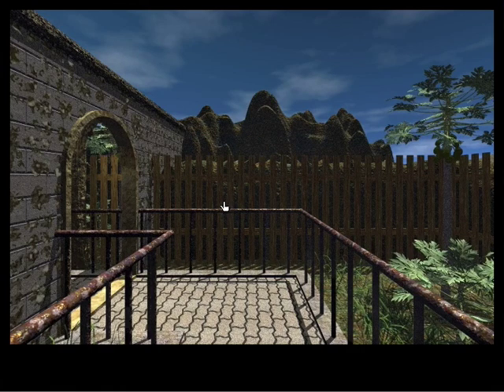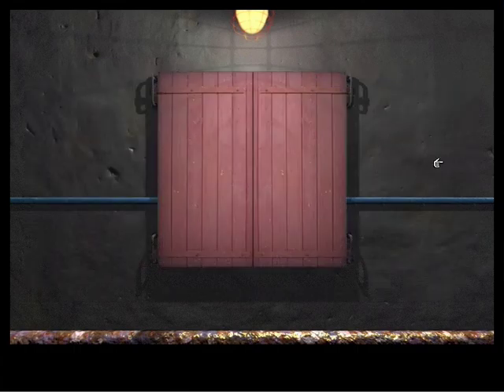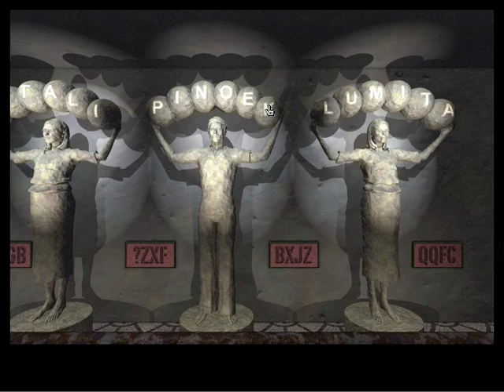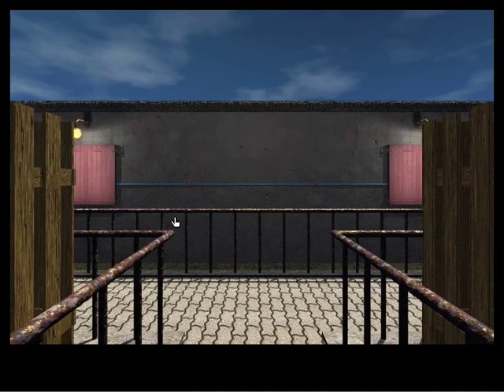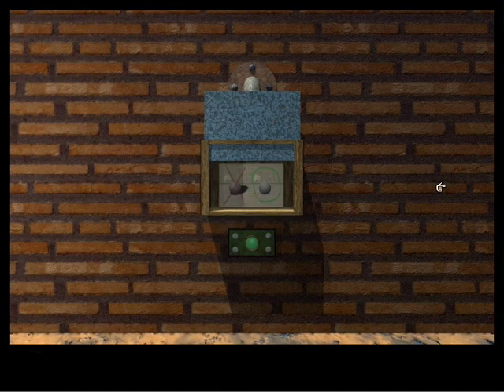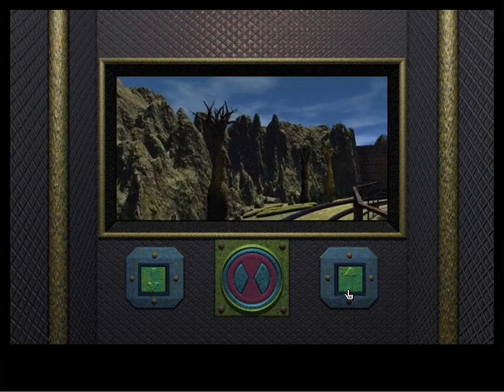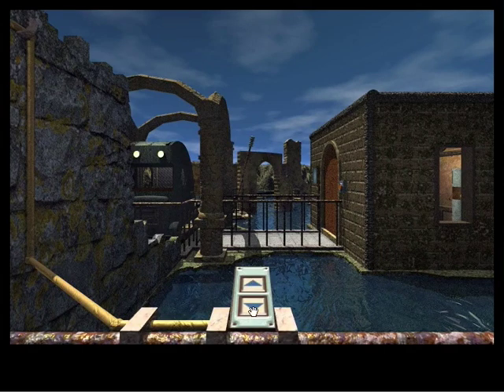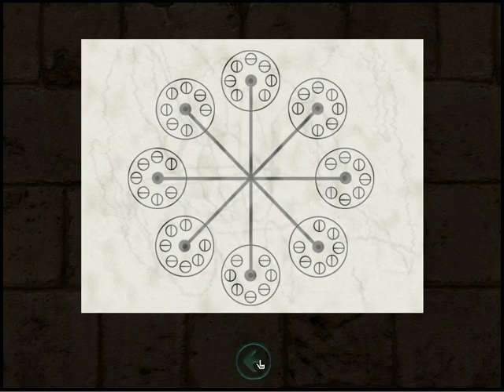Let's Play RHEM 4 - Part 4 - The House of Meneandes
We visit the abode of Meneandes, the guy we saw at the end of the last game.